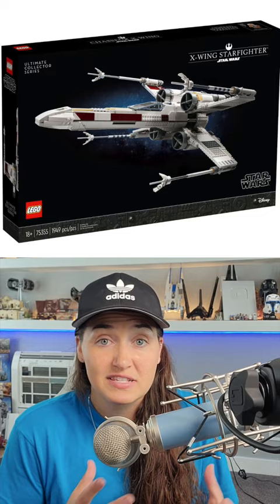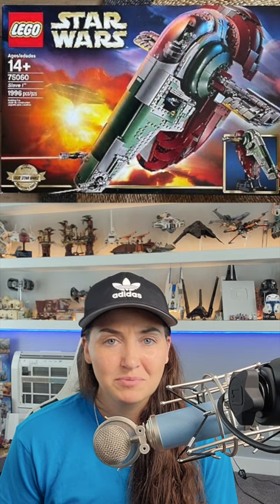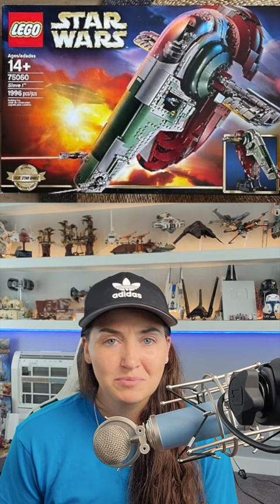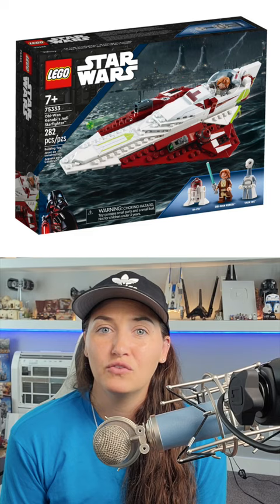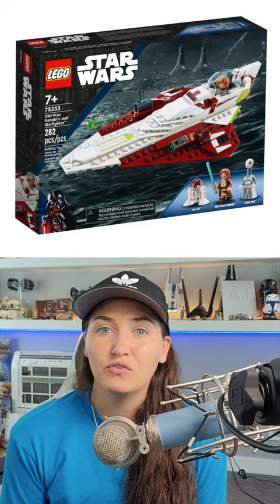LEGO Star Wars is FAILING at this...